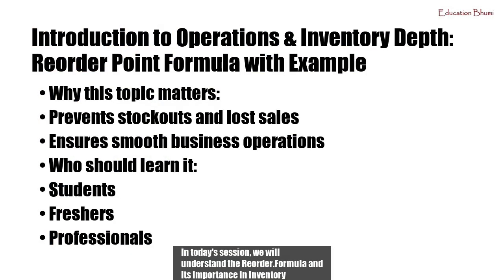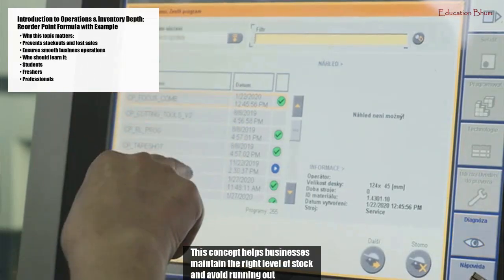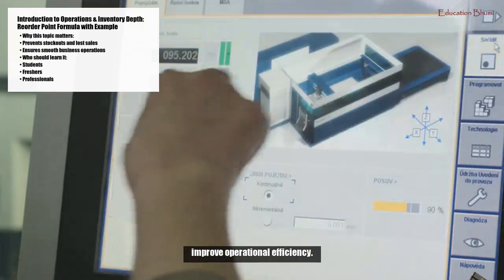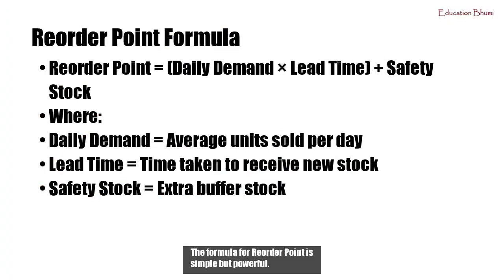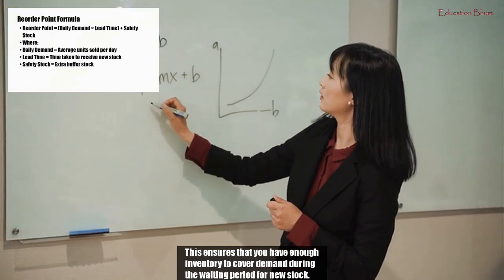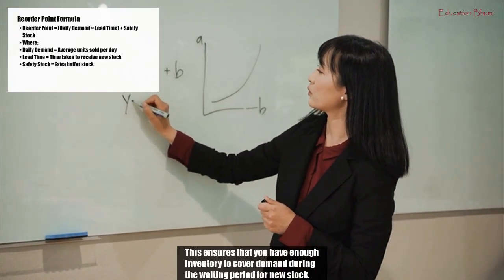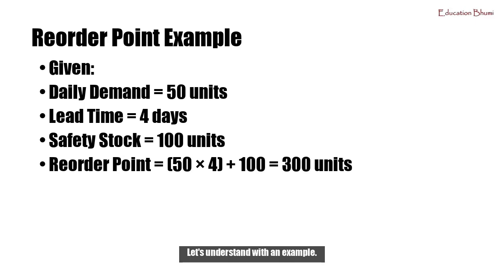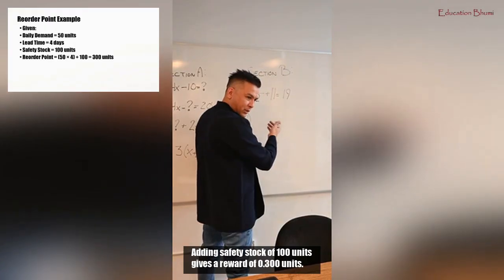How to Calculate Reorder Point Easily (With Practical Example) | Inventory Management Basics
Struggling to understand when to reorder inventory? This video explains the Reorder Point Formula in the simplest way possible with a practical example.

In this video, you will learn how businesses maintain the right stock levels using the reorder point concept. Whether you're a student, professional, or business owner, this concept is essential for smooth operations and avoiding stockouts.

About this video:
This video explains the reorder point formula used in inventory management, including its components like daily demand, lead time, and safety stock. A step-by-step example is included for better understanding.

Who should watch:

Students learning business or operations management
Freshers preparing for interviews
Working professionals in supply chain or operations
Business owners managing inventory
Managers handling stock planning

What you will learn:

What is reorder point in inventory management
Reorder point formula and its components
How to calculate reorder point step-by-step
Practical real-world example
Importance of safety stock and lead time